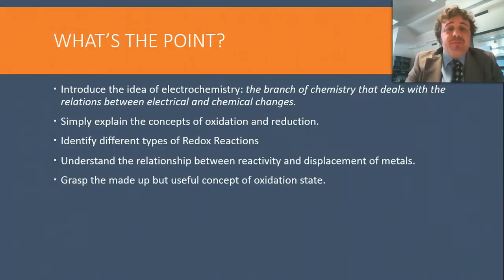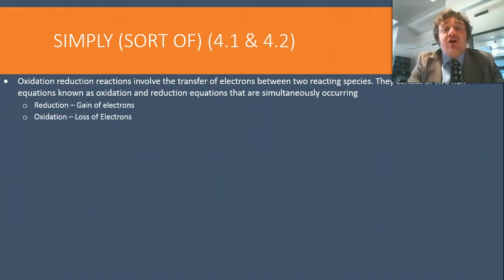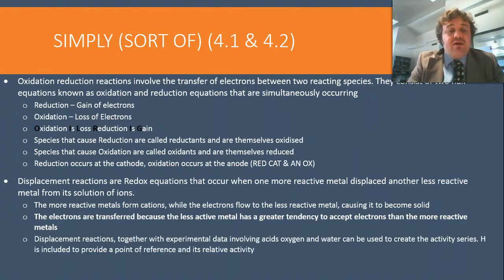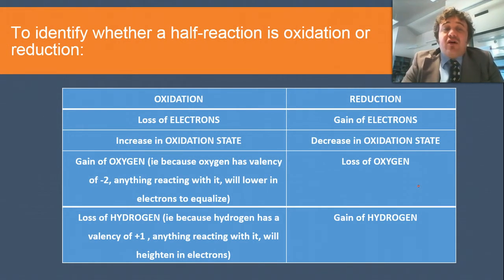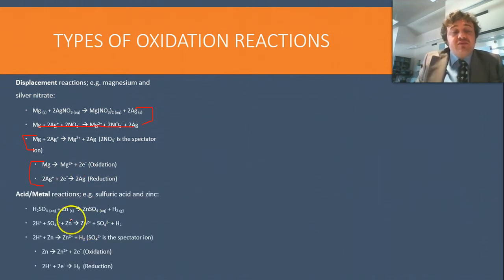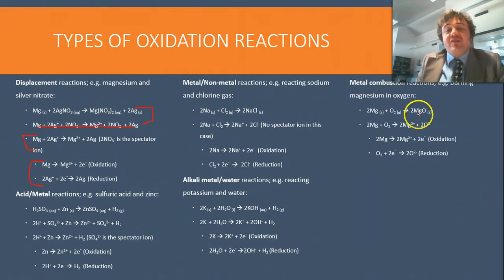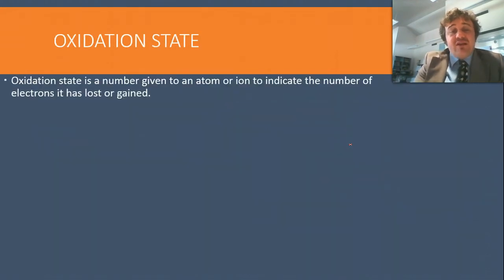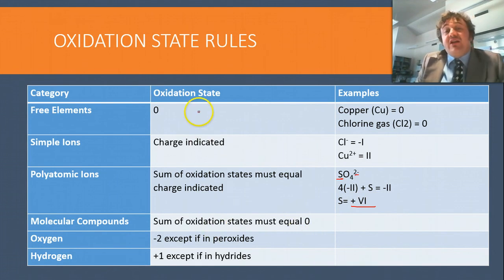Prod of Materials L11a Redox Reactions